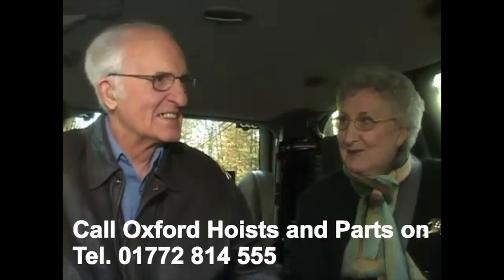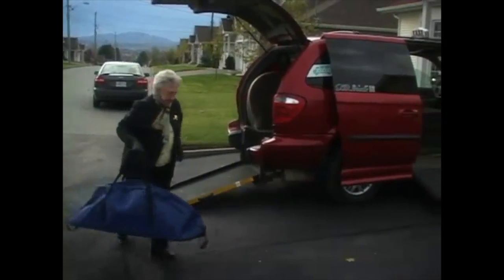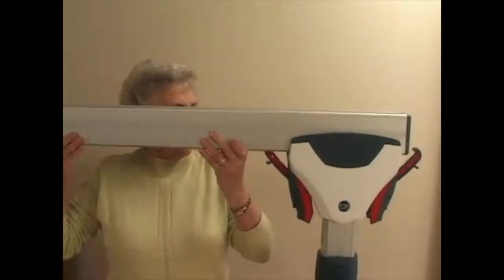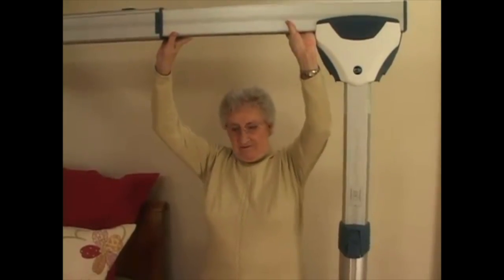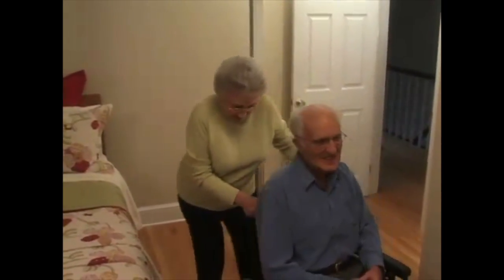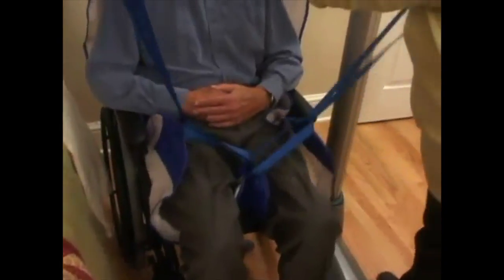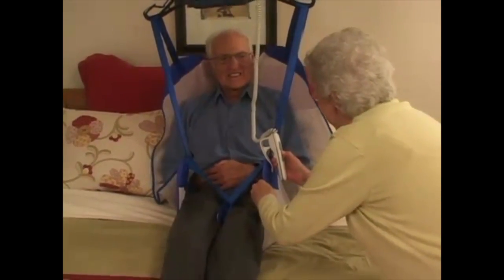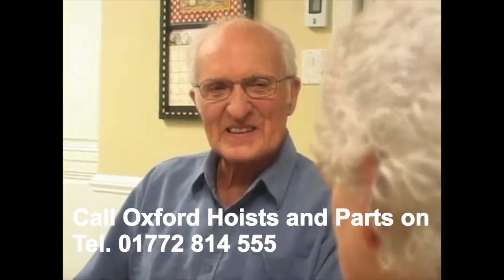Oxford Easytrack FS Portable hoist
Oxford Easytrack FS portable hoist is a gantry lift with 3m width to fit over king/queen size beds. It is specifically designed with a SWL of 205kg.